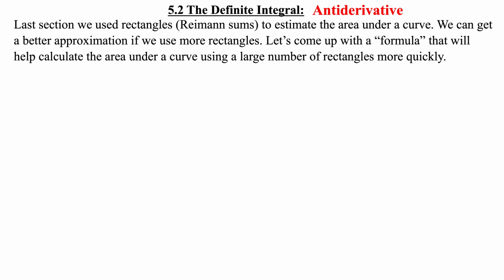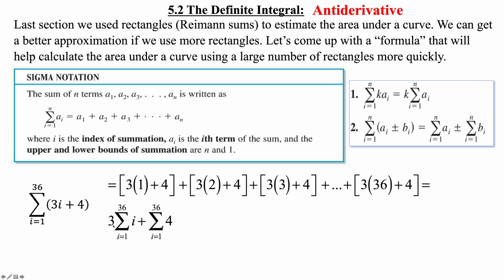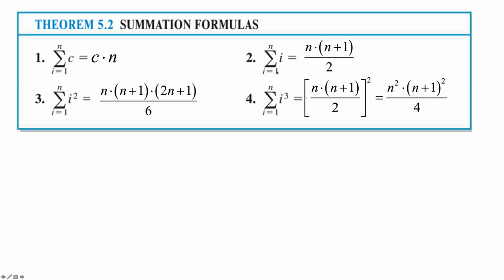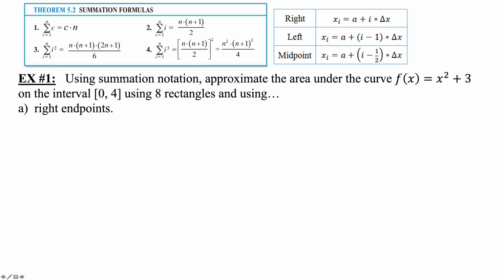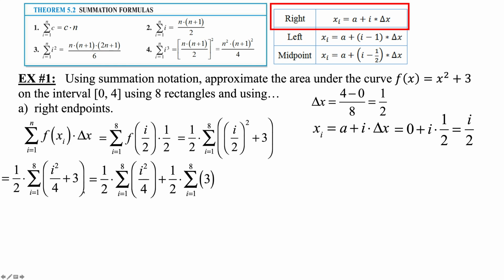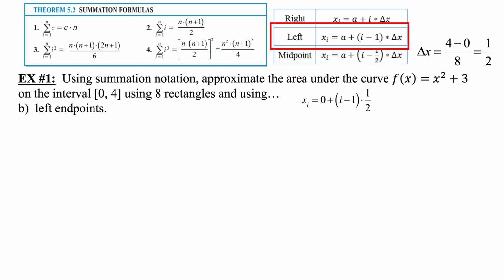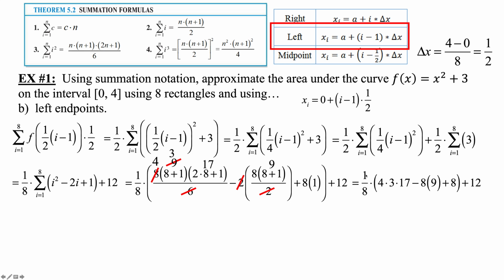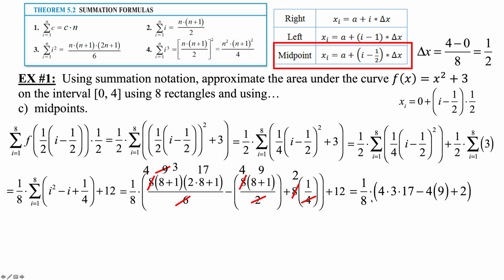MAT 220 Sect 5 2 Part 1 Lecture Video